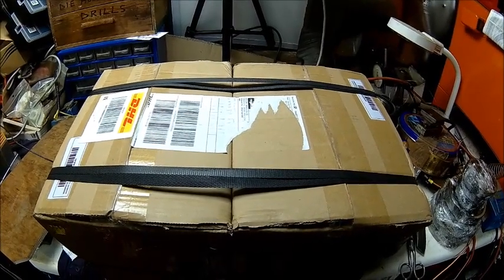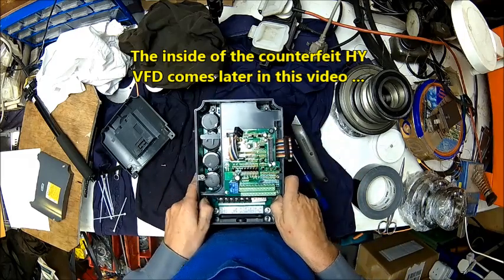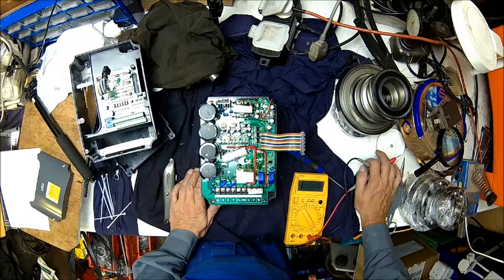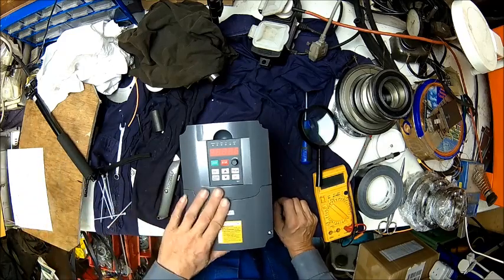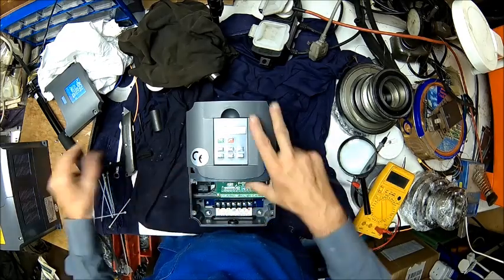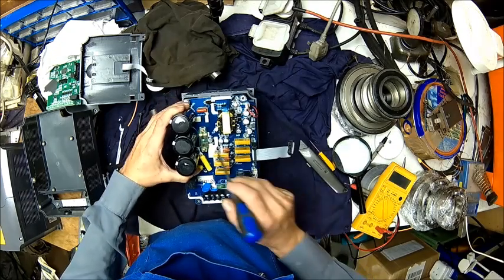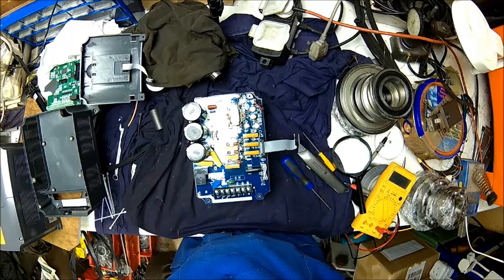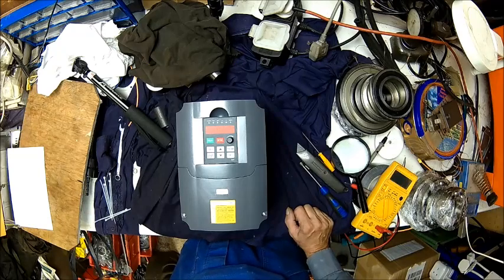Huanyang VFD vs No-Name Copy - tear down, a look inside and what's left out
In a recent episode of the Mystery Project, we came across a HuanYang VFD copy which looks very similar, but it's actually a poorly designed fake. Other than the appearance, they don't have much in common.
It's not even significantly cheaper to buy, only cheaper made, apparently someone just makes more money here.
This video shows the internals of both, a genuine HY and the counterfeit VFD, also explains why the copy is not a good choice.
Huanyang VFDs are quite well built for the price and other than the lack of RFI filters and decent programming software, these are good value for money in standard applications. It's certainly a consumer product, therefore most likely not suitable for industrial applications for a number of reasons